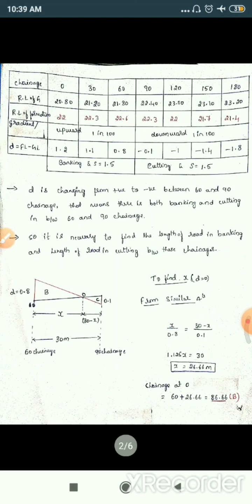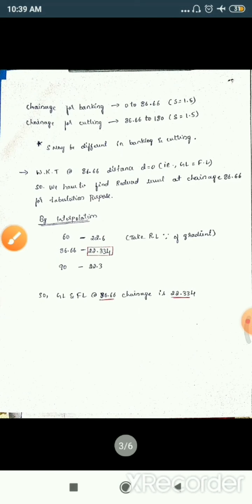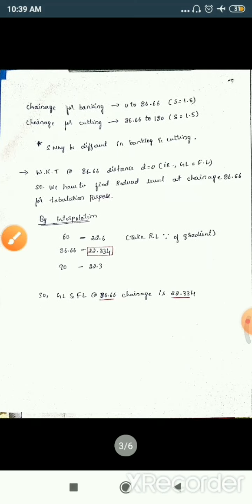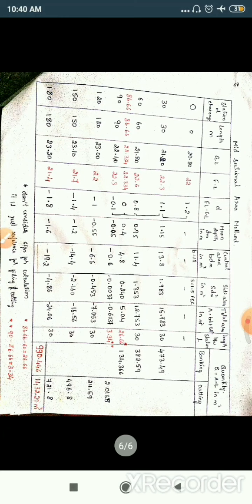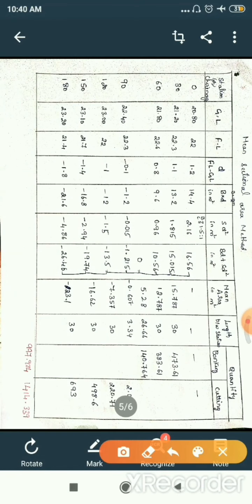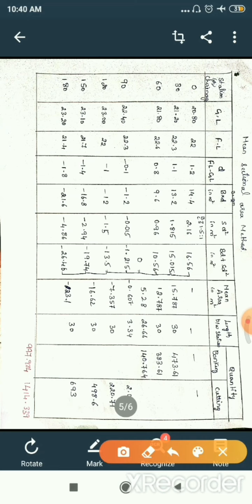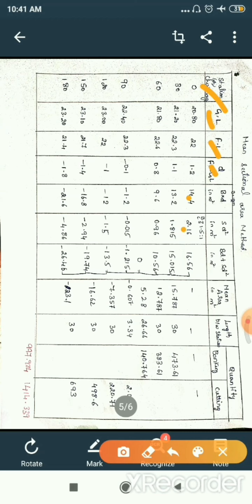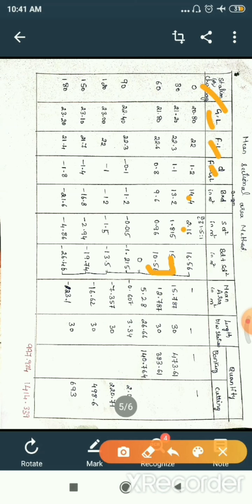road work by Mean section area 1(part1)